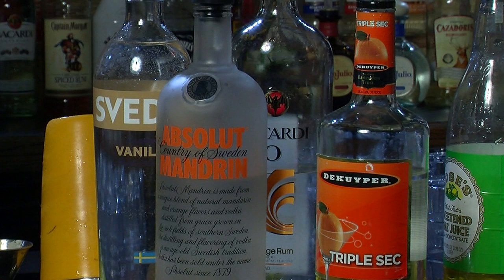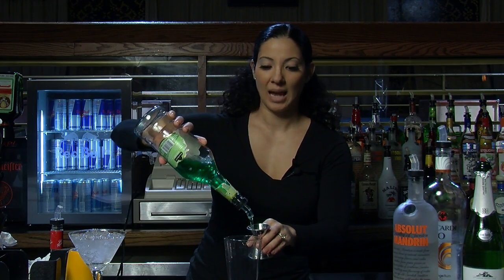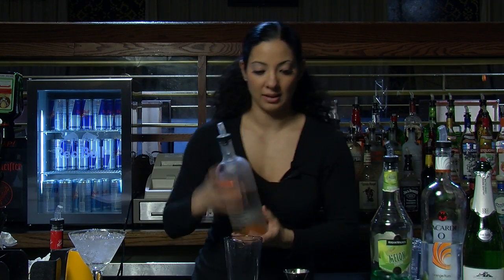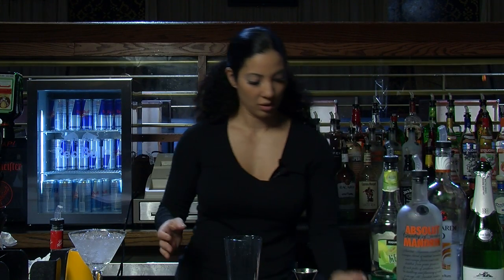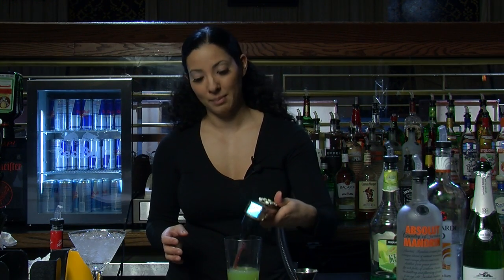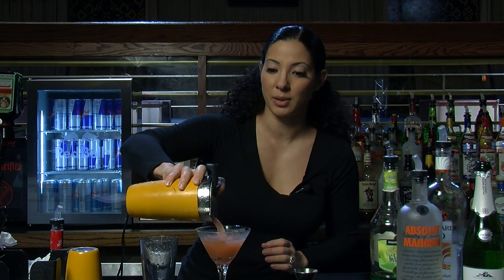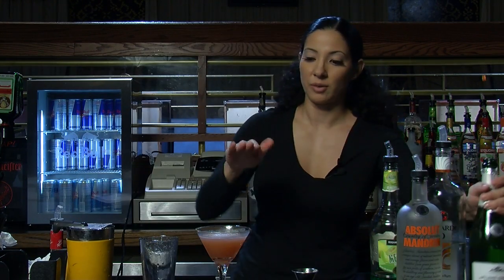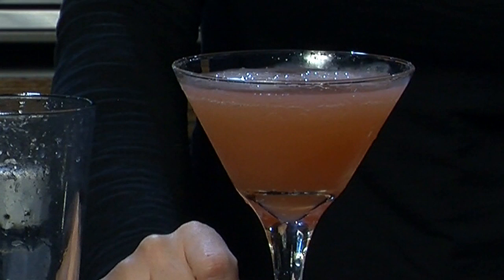Martinis : Champagne Wedding Punch Recipe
Champagne wedding punch is a great way to celebrate someone's most special of days with a little alcoholic beverage. Learn how to make champagne wedding punch and find out the recipe with help from a bartender in this free video clip.

Expert: Nikkole Palmatier
Bio: Nikkole Palmatier has been in the bartending industry in the city of Chicago for over 16 years.

Series Description: A nice, refreshing martini is a whole lot more than just a glass of vodka - its an experience. Find out how you can make various types of martinis and learn about the ingredients you'll need with help from a bartender in this free video series.